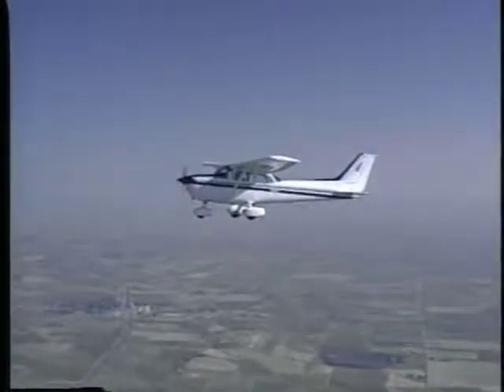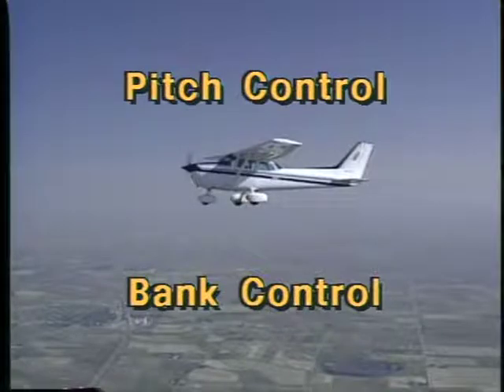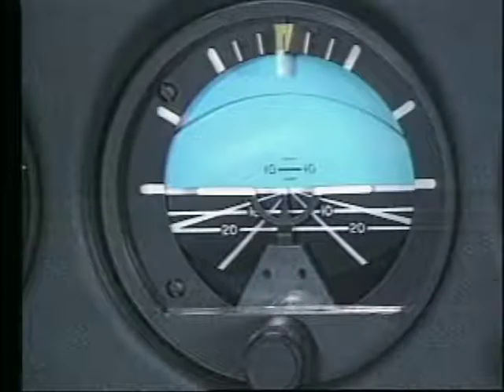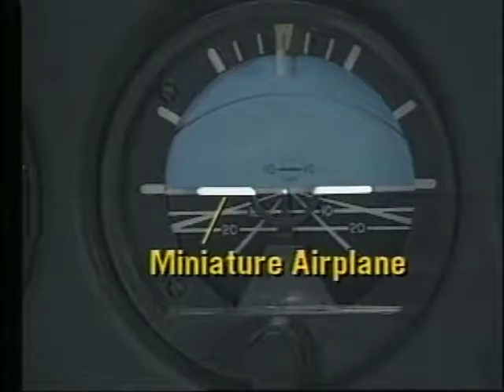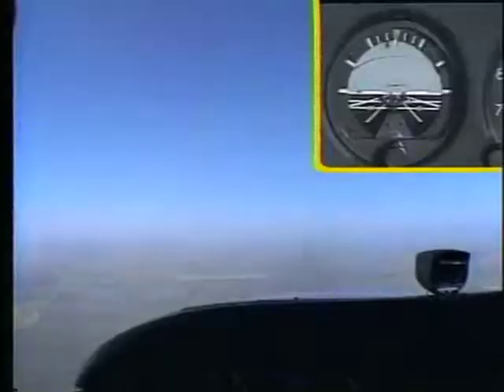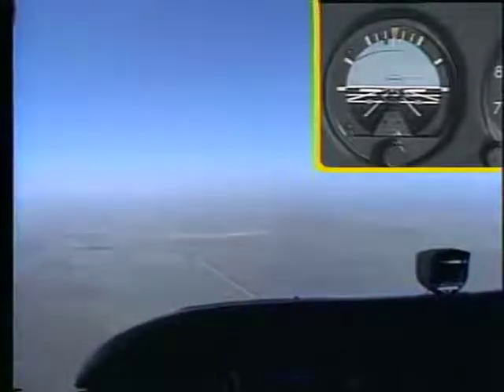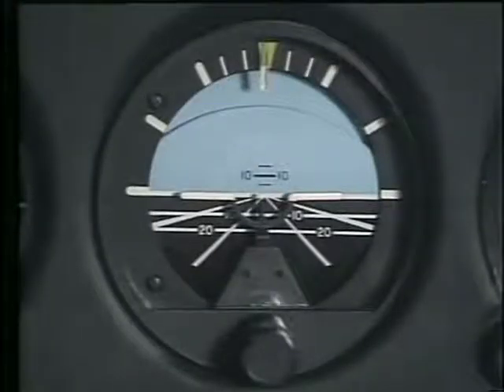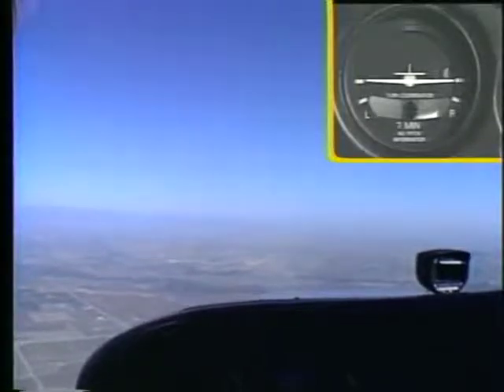6 Basic Maneuvers Straight and Level Flight (PPL)